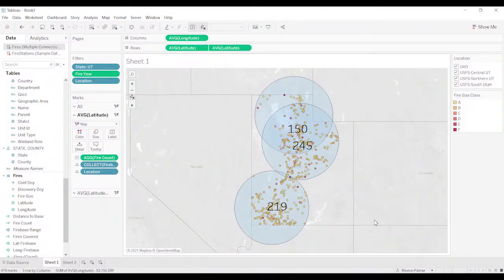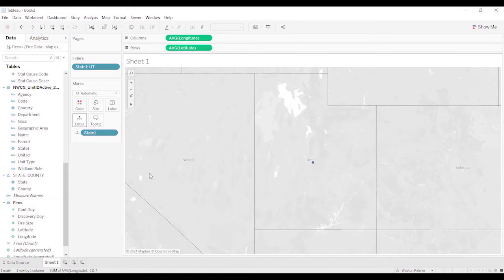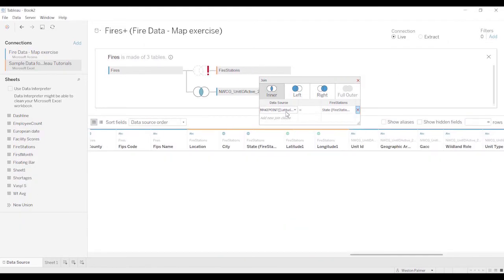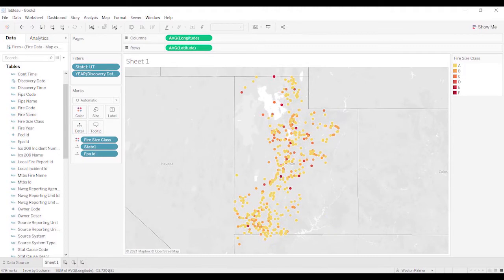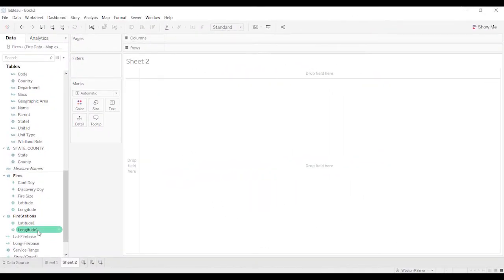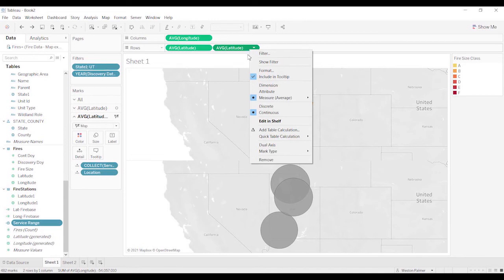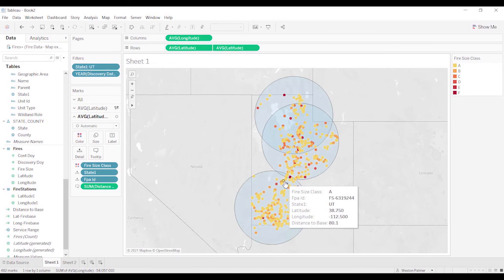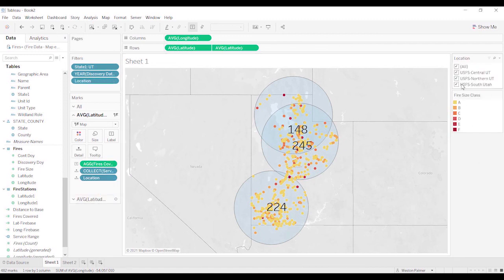Tableau Tutorial - Finding Locations within a Radius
Use BUFFER, MAKEPOINT, and DISTANCE  to identify wildfires within 100 miles of proposed fire stations. The same logic can be used to identify places within a set location.